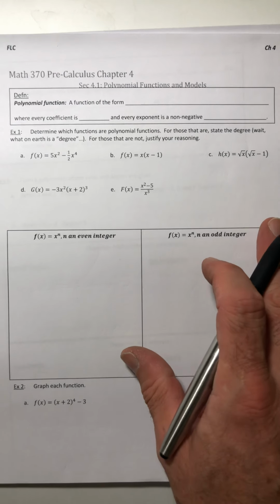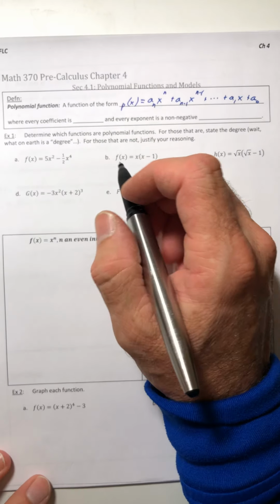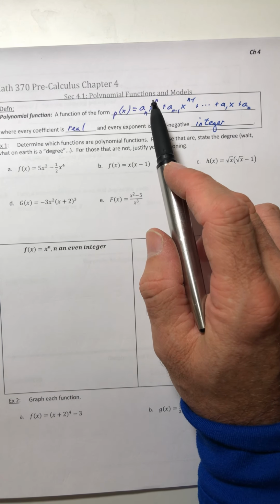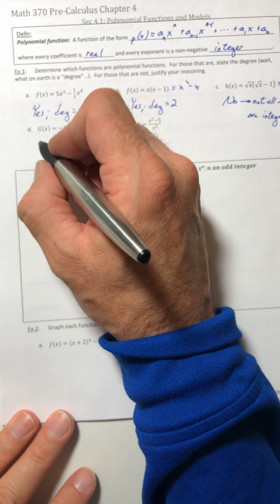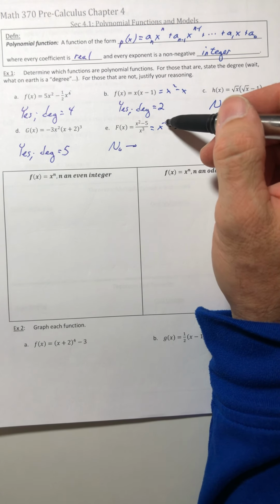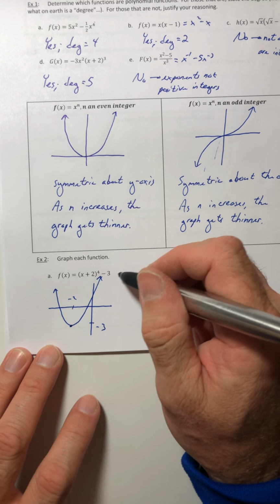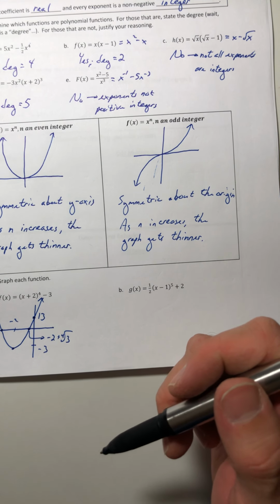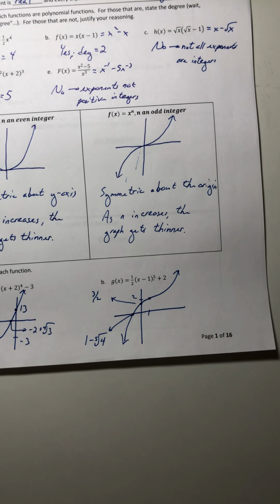Math 370 Section 4.1/4.2 A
Definition of a polynomial and graphing basic polynomials